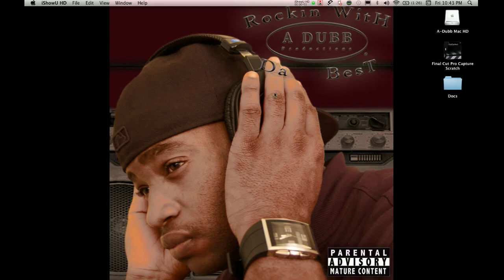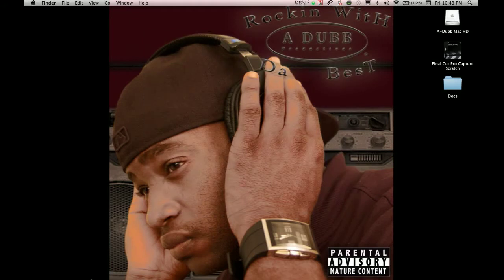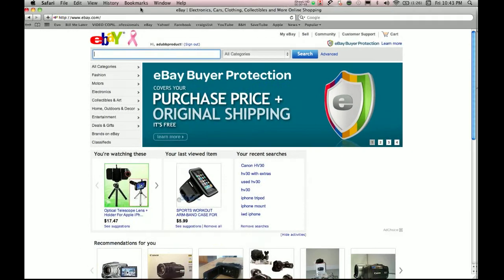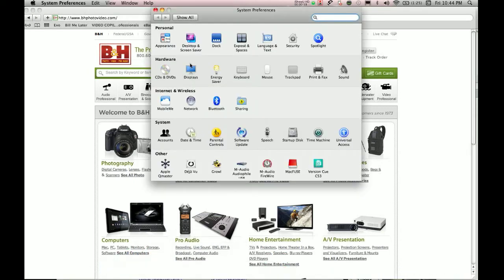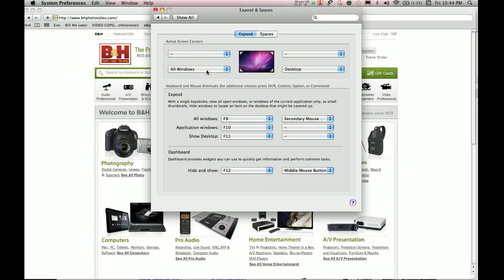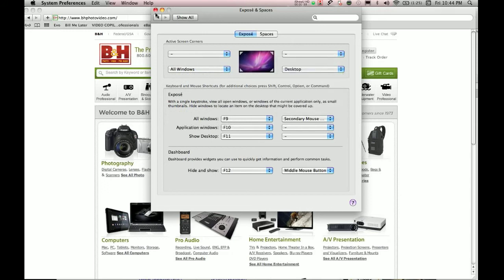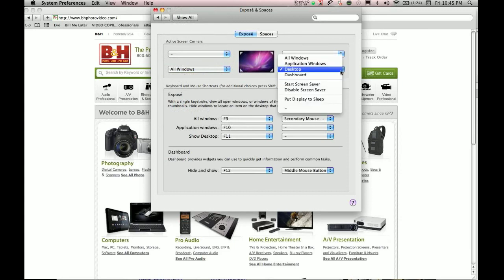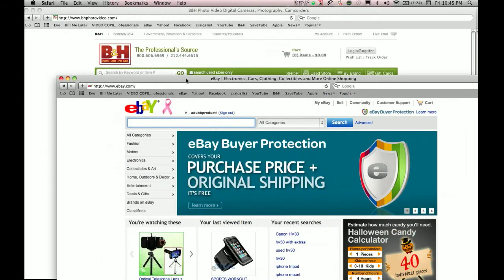How to display multiple windows on a mac (Exposè)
This tutorial shows you how to navigate to different window quickly to save time on your Mac Computer. This feature is known as exposé. It displays all the open widows at once so you can quickly navigate to the program you want to work on.